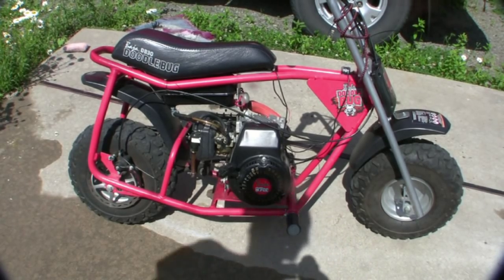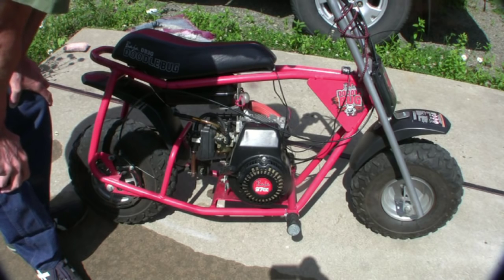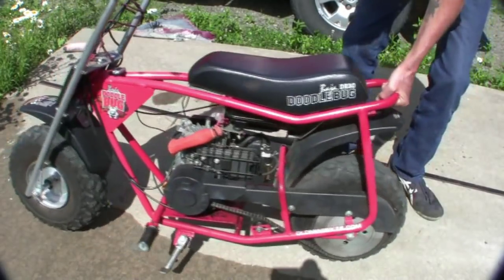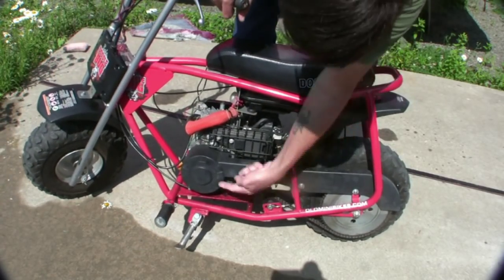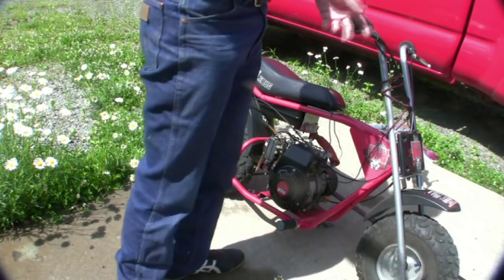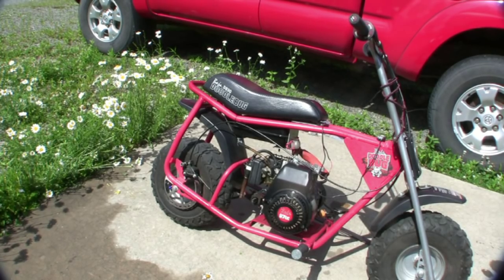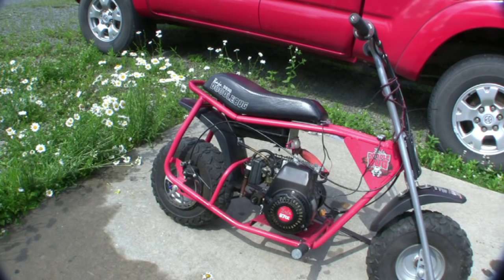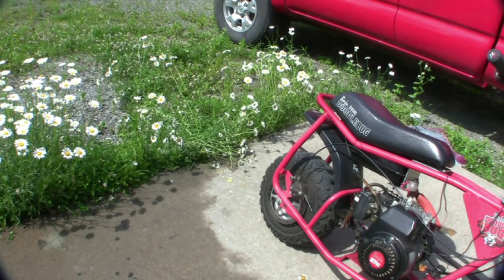Doodle Bug 97cc Mini bike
Here's the link for the "MAX TORQUE" clutch.
And here's the other link for the Motor Trend Hot Rod Magazine YouTube video on "Mini Bike Mayhem"
 Also I got my jackshaft and gas tank bracket from Hotrodminibike.com and they got lots of Pictures of other customers Mini bikes you can get some good ideas from.
And it looks like he don't race go karts, but full Midget race cars he's got a few pictures of them to. If any of you seen a duel predator engine mini drag bike, please let me know. Haven't seen one yet. I already took this engine out, put this PMR adjustable fine tuning engine plate on it today.
 I just saw, you can order a doodle bug exactly like this, in Walmart on your parents credit card for $399 . Wait till they pass out Friday or Saturday night from drinking to slip their card. Sides what the worst they can do today? Make you take it back to the store. They can't do that, the social media will slander them till they look like meanies, bullies, just bad parents right?